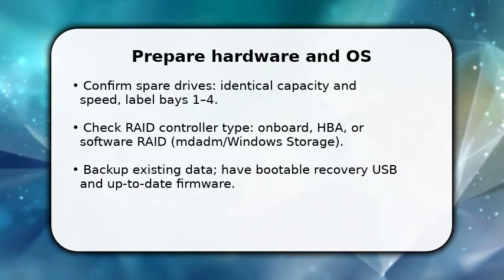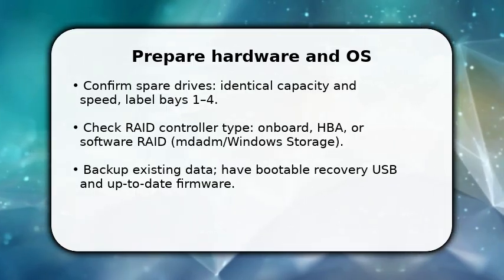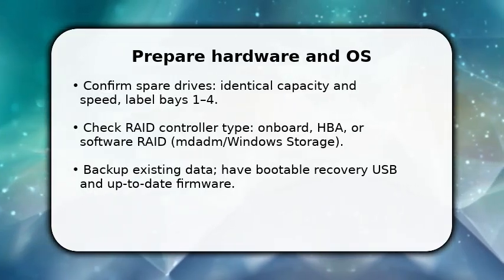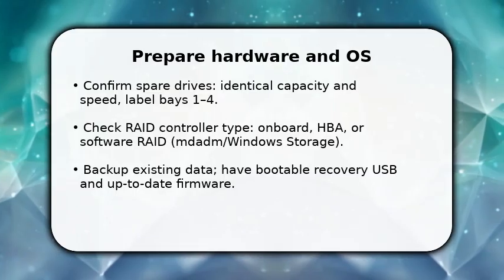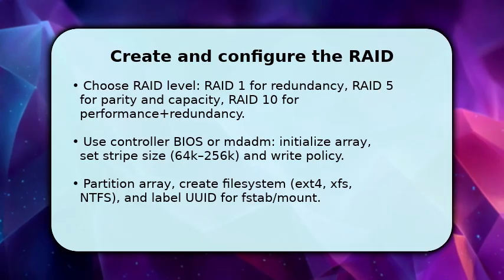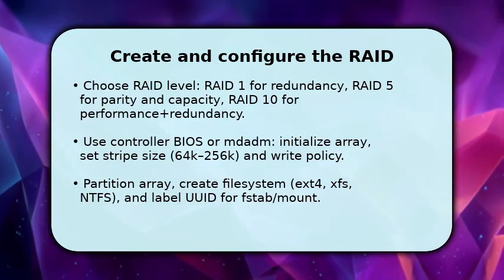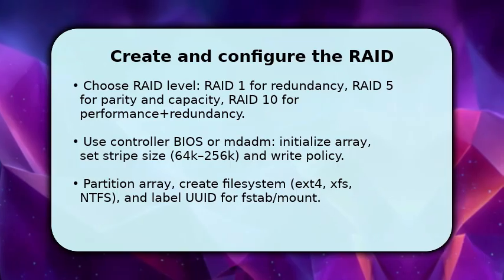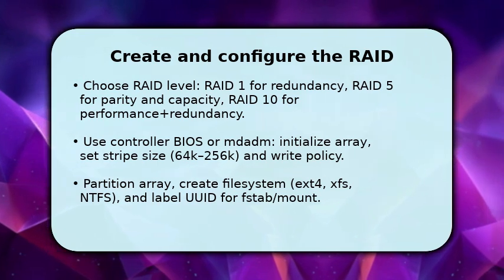How to Setup Raid Server - Step by Step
Dive into the world of high-performance computing as we guide you through setting up a RAID server. This step-by-step tutorial covers essential aspects such as choosing the right storage configuration, selecting compatible hardware components like SSDs and HDDs for your array, configuring BIOS settings to enable RAID mode, initializing disks into various RAID levels (1, 5, or 6), understanding performance benefits of each level, managing space allocation efficiently, monitoring health with SMART tools, and tips on maintenance. Perfect for IT enthusiasts looking to optimize their data storage solutions.